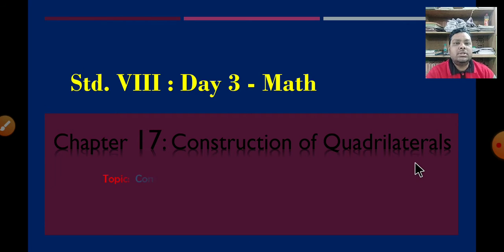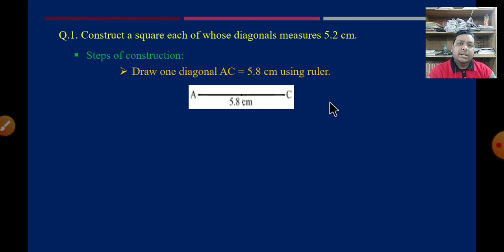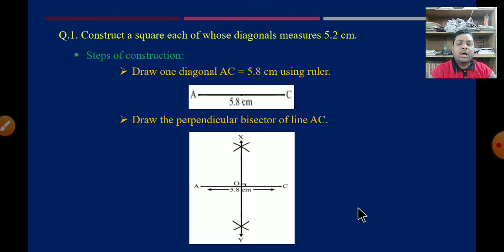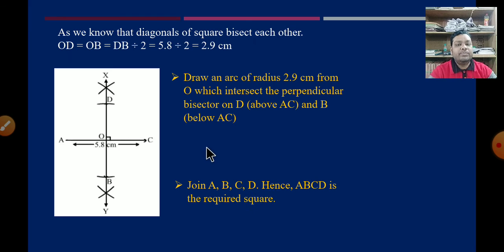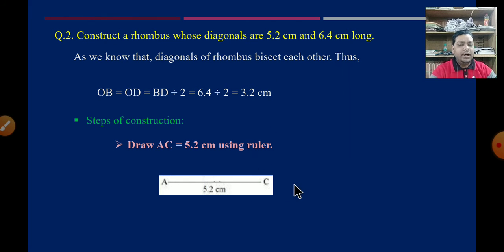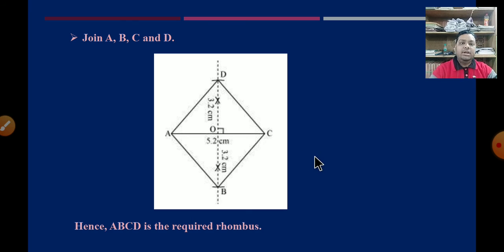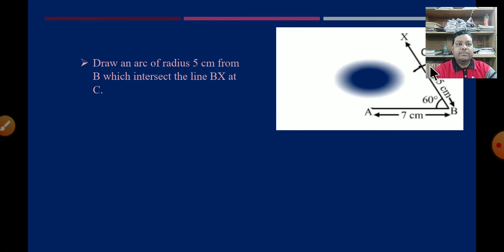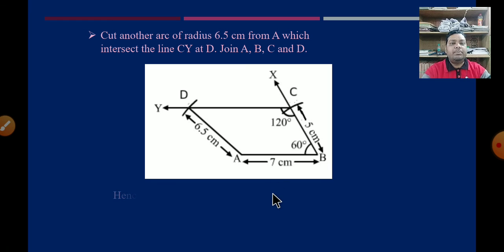Day 4: Construction of square, rhombus and trapezium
Std.8: Construction of square, rhombus and trapezium by using their properties and the given value